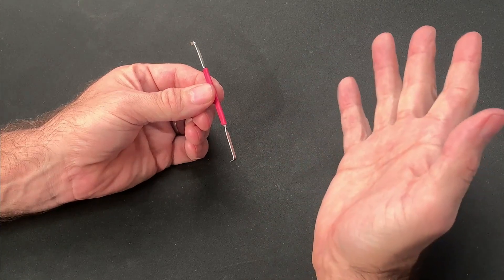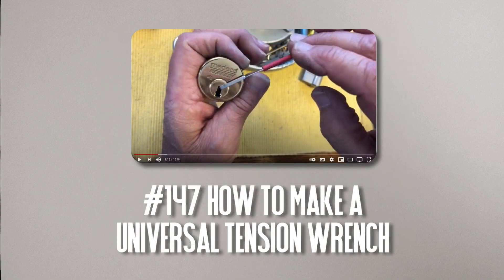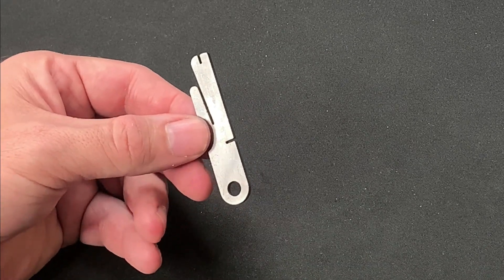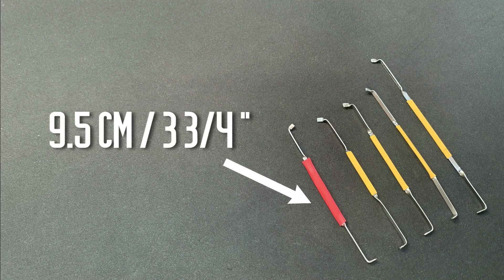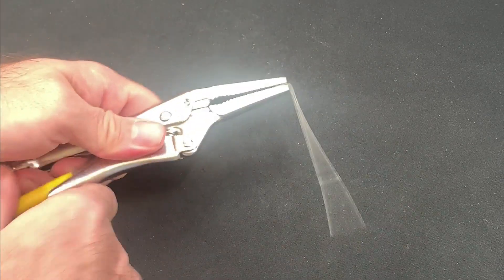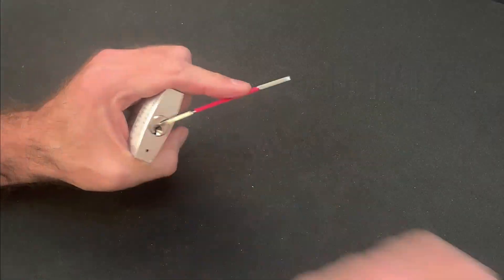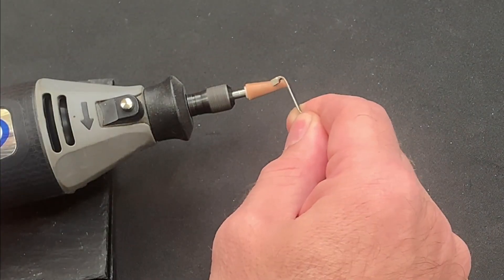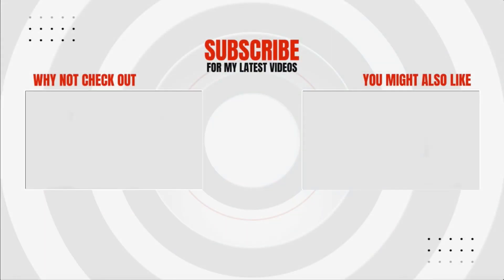023 How to make the best tension wrench for lock picking using wiper blade inserts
In this episode, I'll be taking you step by step through how to can make the best tension wrench for lock picking, using wiper blade inserts and some simple tools you'll find in the garage. The 'Universal Tension Wrench', designed by Chris Capune, is recognised by the locksport community as one of the most versatile and effective tensioners around.

Some people have said, though, that even with Chris' tutoirals, they've struggled to replicate his design. I was one of those people (!) so I set about trying to come up with the definitive guide to making this tool in an effort to complement Chris' excellent work on the subject - and this is the result.